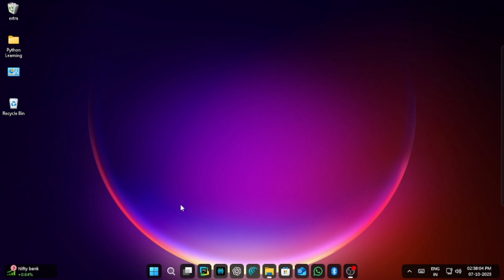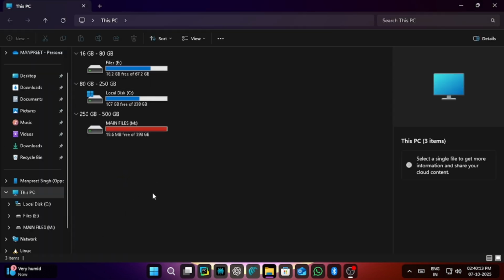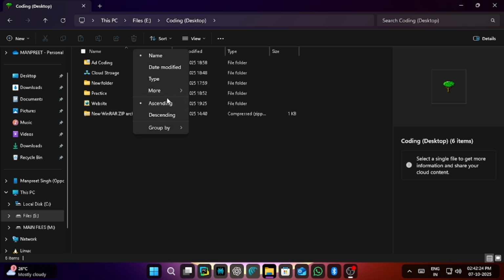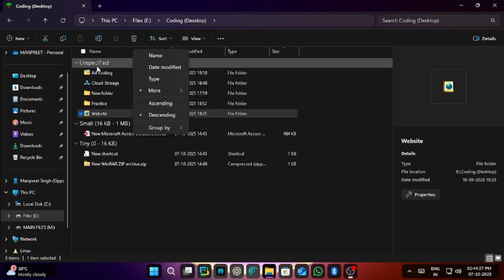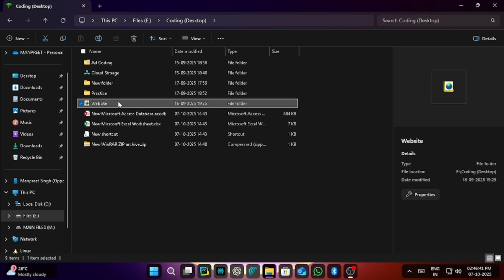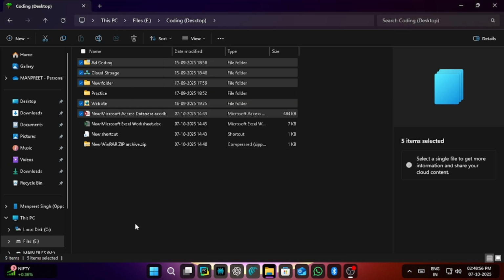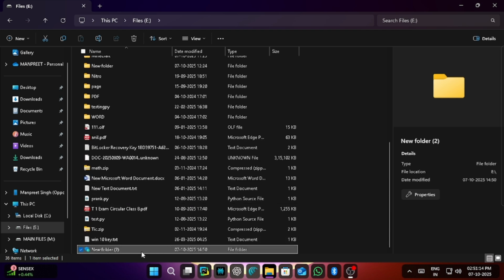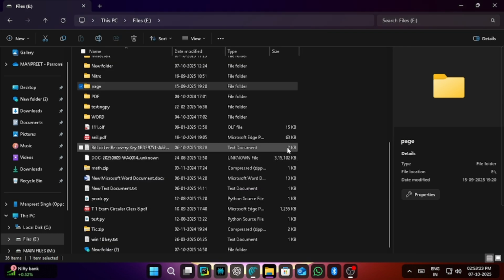10 Secret Windows File Explorer Tips & Tricks You NEVER Knew! (Unlock Hidden Features)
Unlock the full power of Windows File Explorer! In this video, I reveal 10 secret tips and tricks you’ve never seen before. These hacks will supercharge your workflow and help you get more done, faster.
Whether you’re a student, gamer, or tech lover — these are the hidden features even PRO users miss.
Watch till the end to become a File Explorer EXPERT!
✅ LIKE for more Windows tips
📝 Comment your favorite trick below!

Join me as we unlock File Explorer’s true potential!